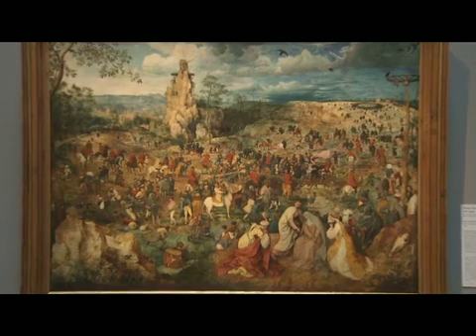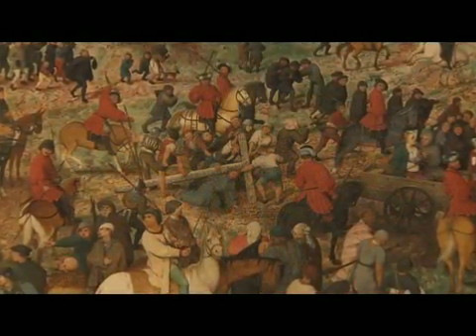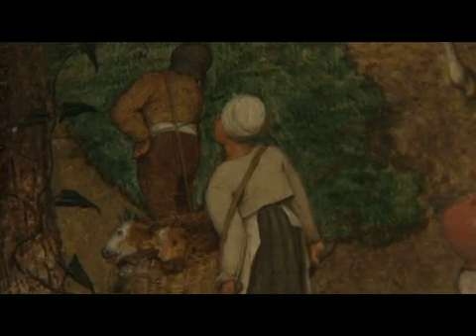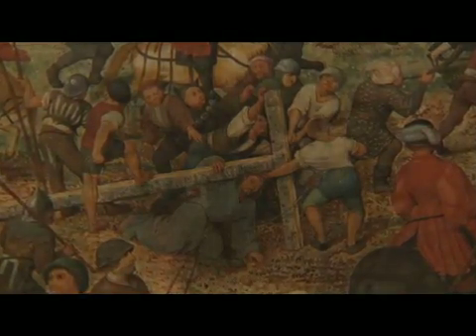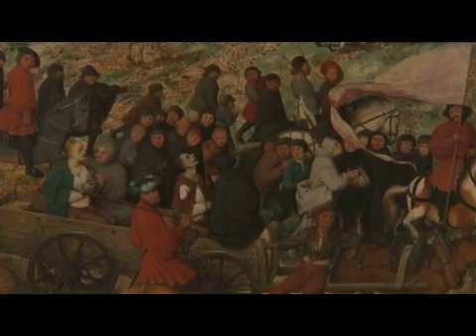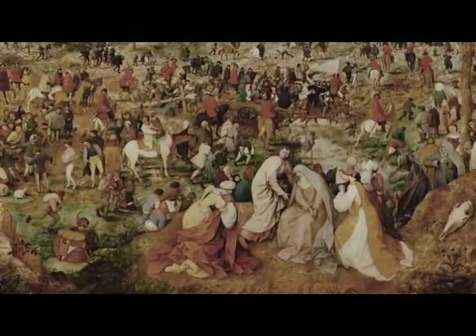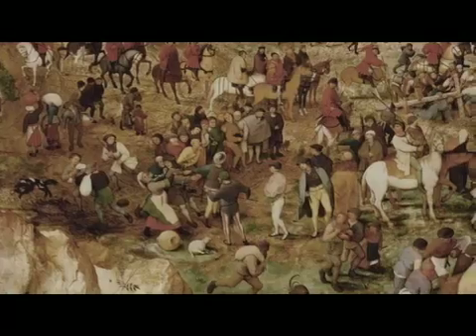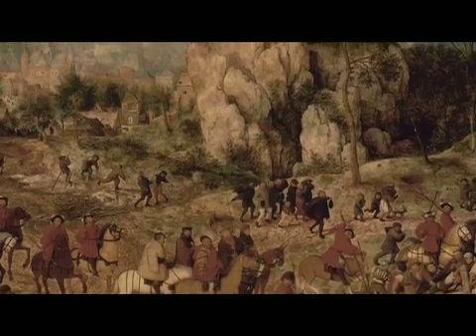The Mill and the Cross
Art writer Michael Francis Gibson on Peter Bruegel